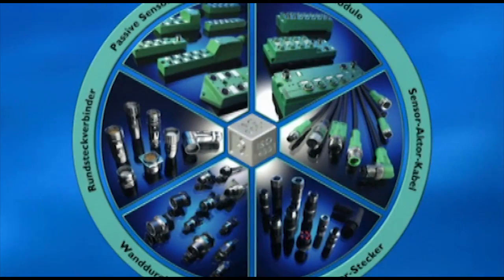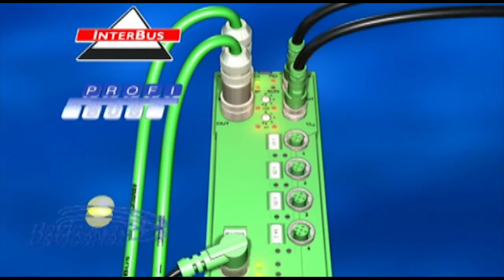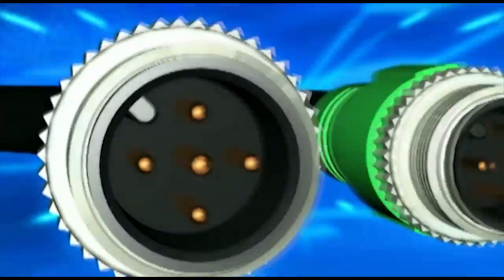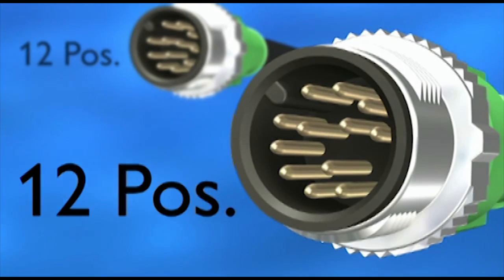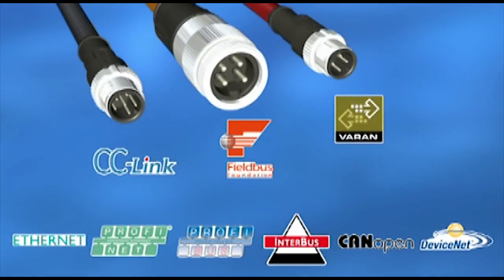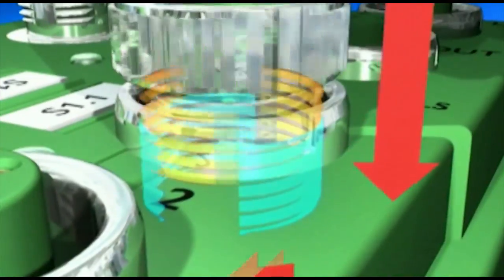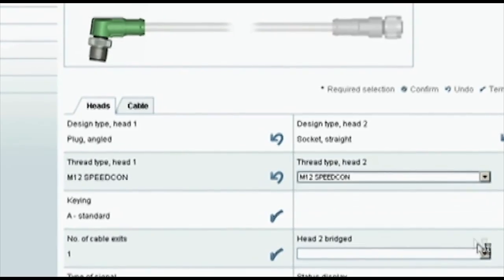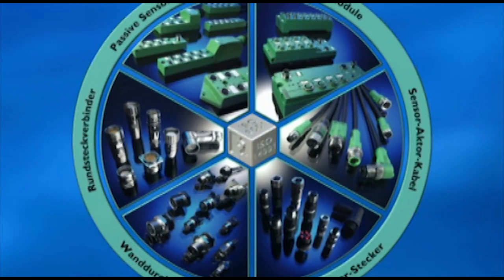Field installation made easy - Phoenix Contact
Phoenix Contact is your partner for field installation. From passive sensor/actuator cabling in M5, M8 and M12, to active fieldbus components for all popular fieldbuses, Phoenix Contact has the widest range of cable-based and wireless solutions on the market.